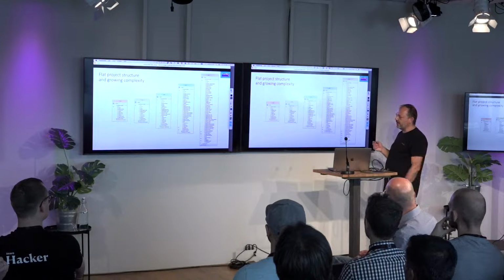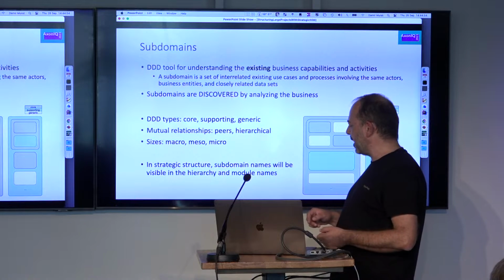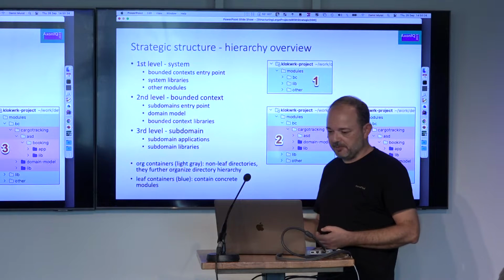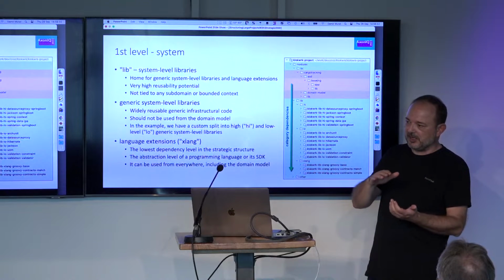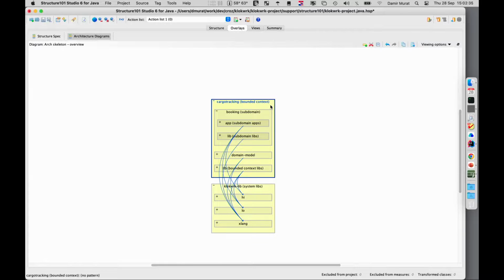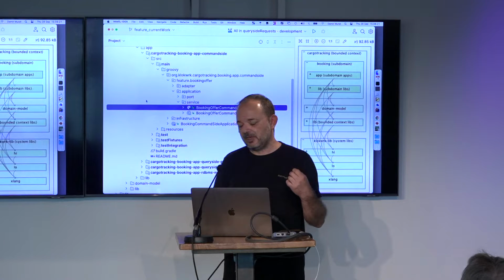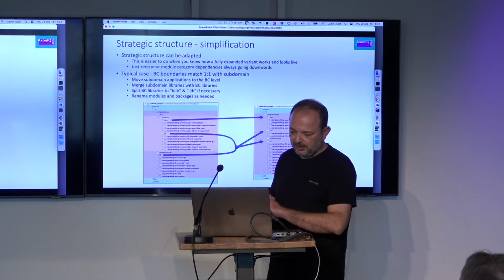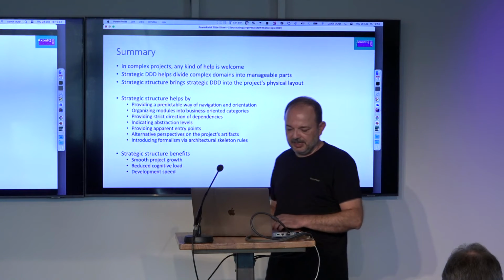AxonIQ Con 2023: Structuring Large Projects with Strategic DDD w/ Damir Murat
Damir is an experienced software craftsman at CROZ. He worked with many teams and technologies on numerous projects during the past 25 years. He finds a DDD an excellent way to apply some sense to software development, including distributed event-based systems based on event sourcing. He is also passionate about open source and tries to learn and help, at least by asking questions, submitting issues, and occasionally PRs.